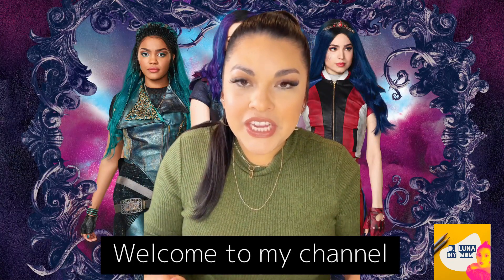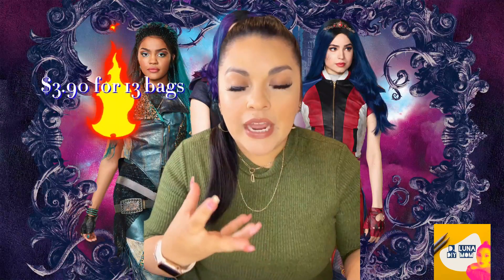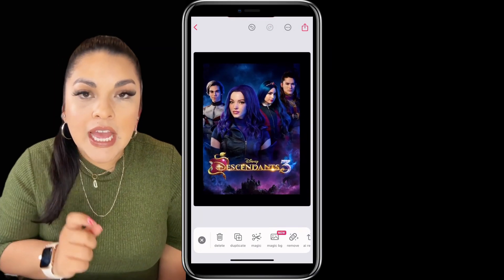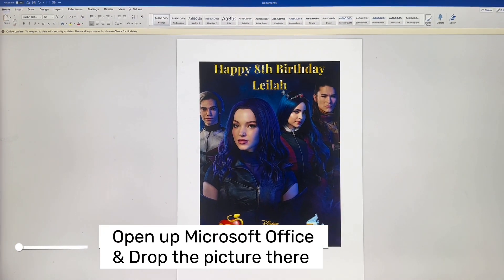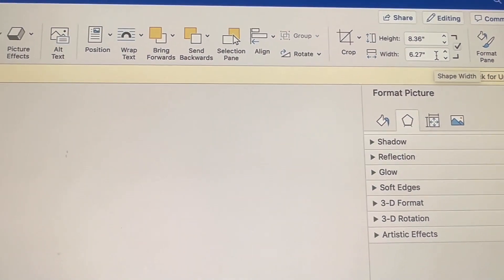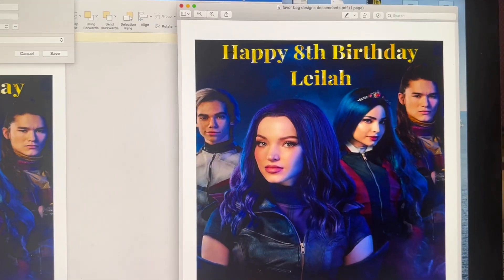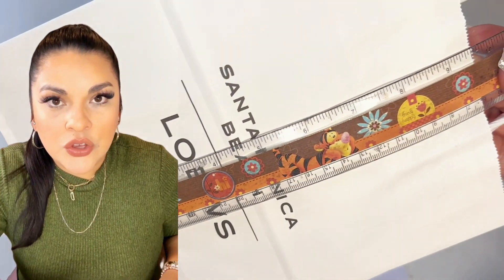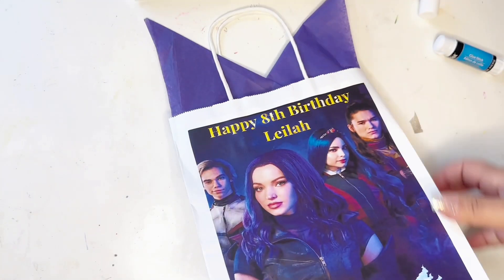DIY Easy Descendants 3 Favor Bags I 12 for less than $4 I Descendants 3 Birthday Party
Hi Guys,
So once again, I went to my Bazaart app for assistance in modifying a Descendants 3 googled image to make it into a favor bag for my daughter's Descendants 3 Birthday party. It's a super creative DIY but I wanted to share it with you so you can see how easy and affordable it can be do DIY it yourself versus buying it from Amazon. If you are on a tight budget but still want to make your kids birthday party look amazing then this video is for you.